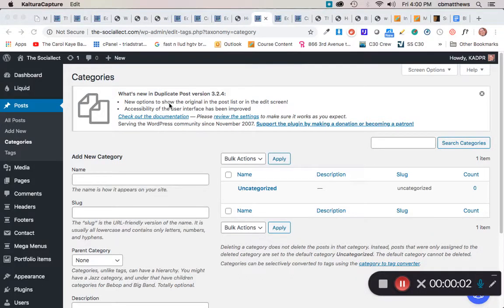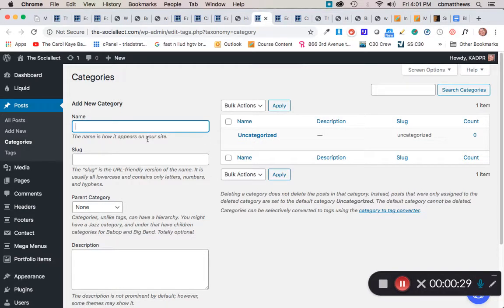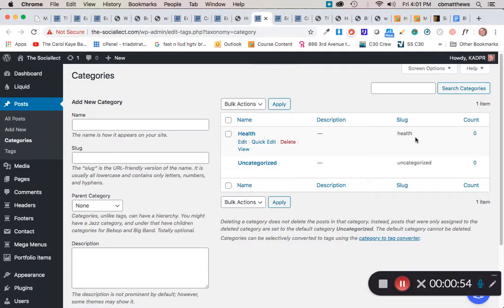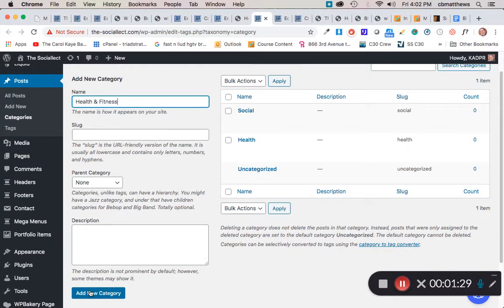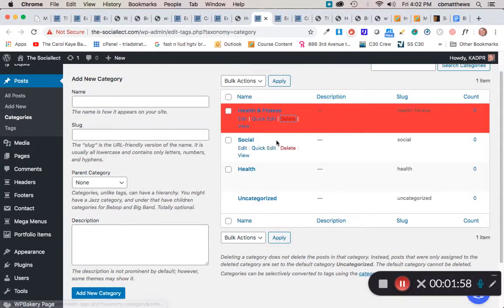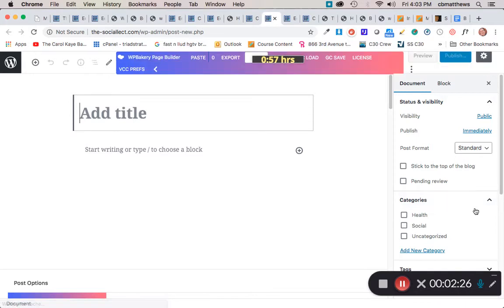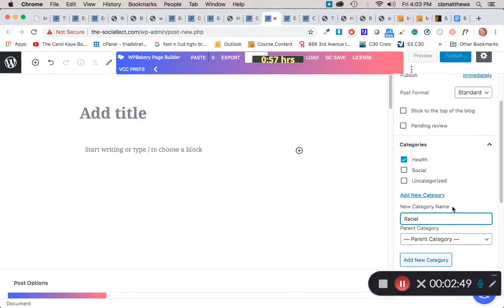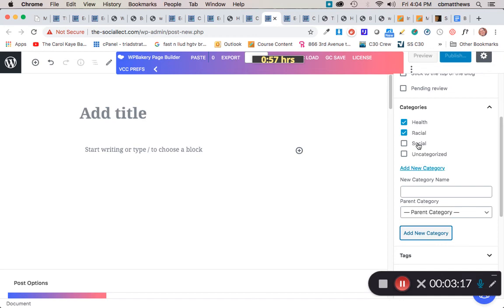WP Creating Categories Source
How I created your categories. How to create new ones if you need them in the future.